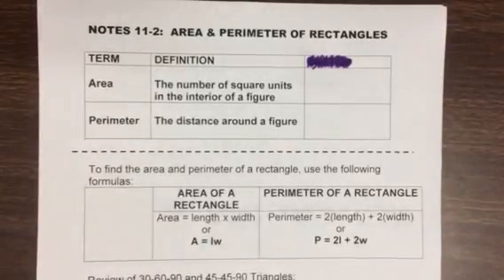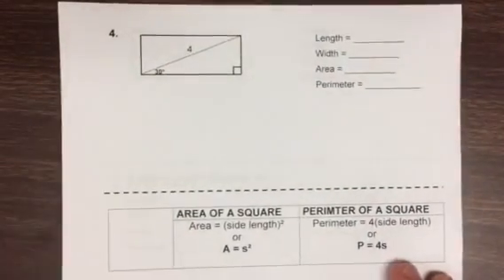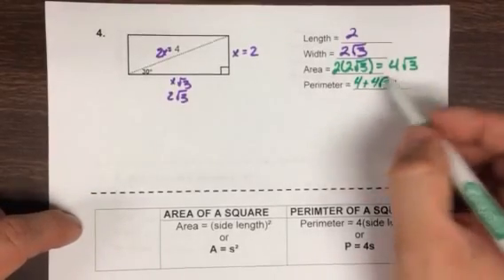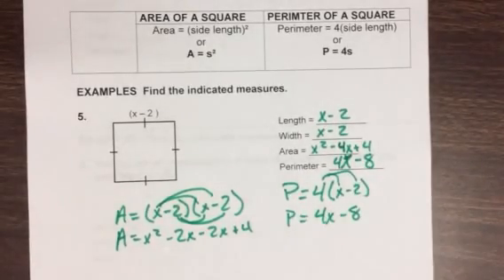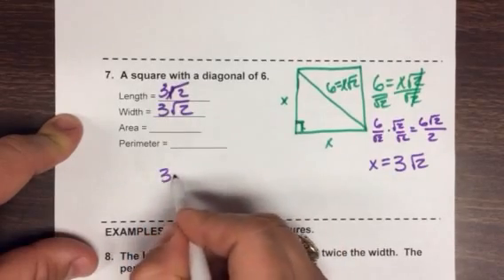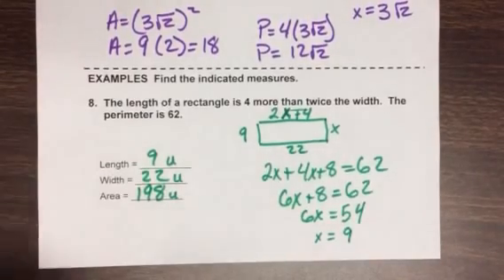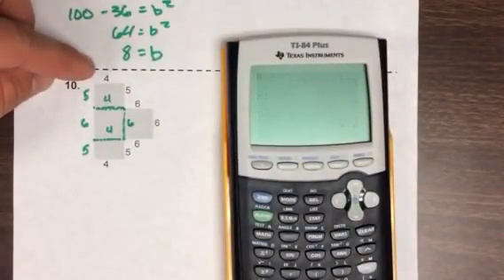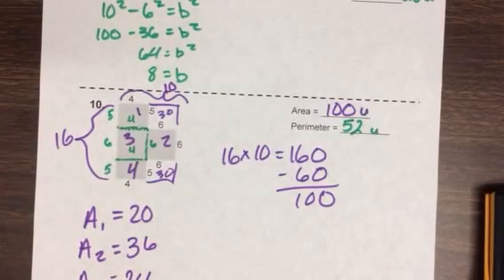Notes 11-2 Area and Perimeter of Rectangles